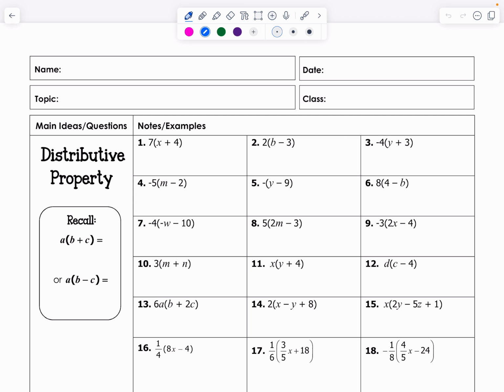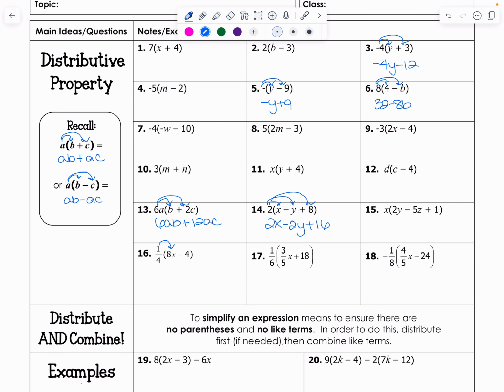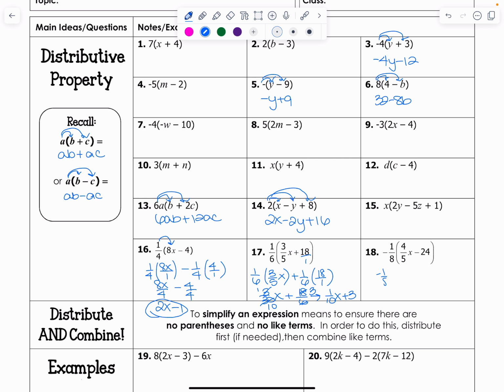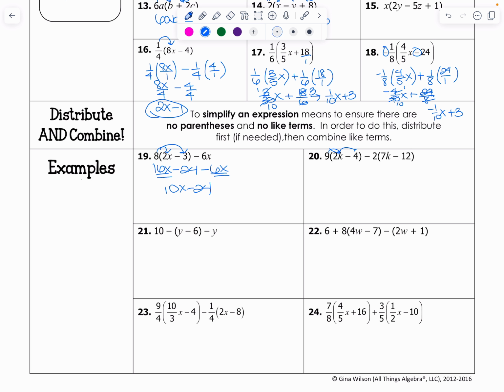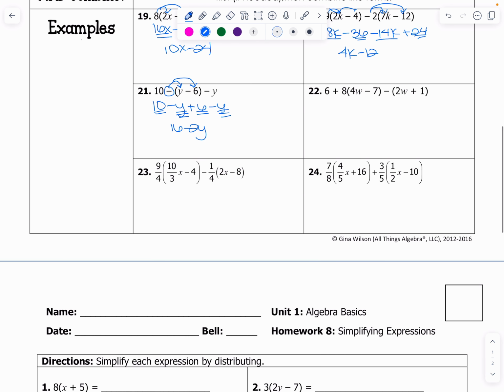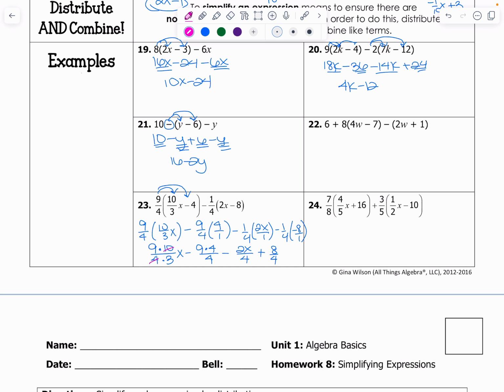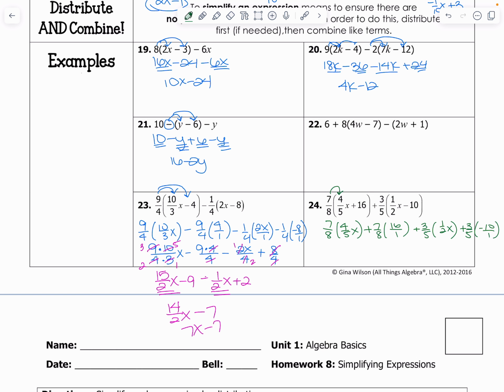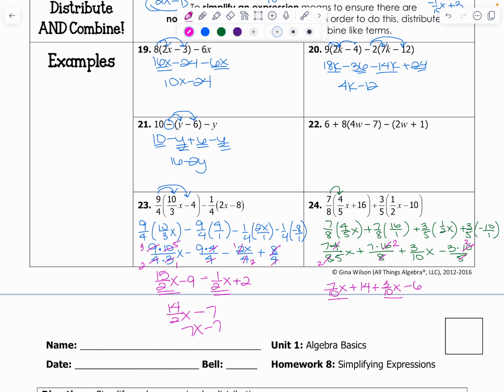IM1 Distributive Property Unit 1 Day 9